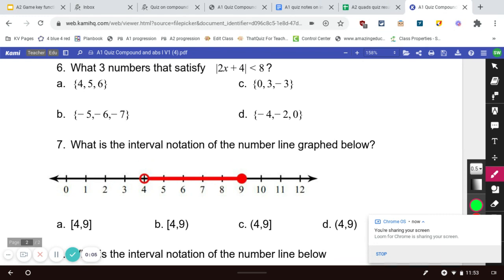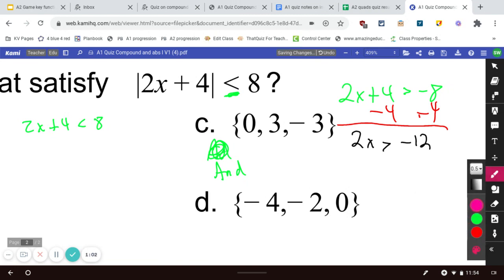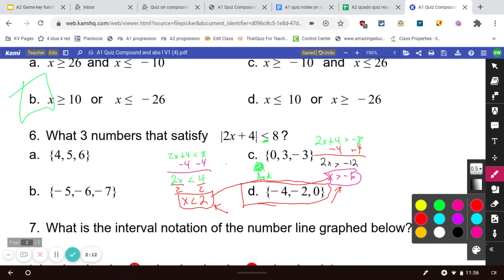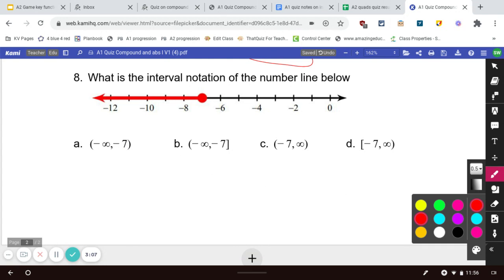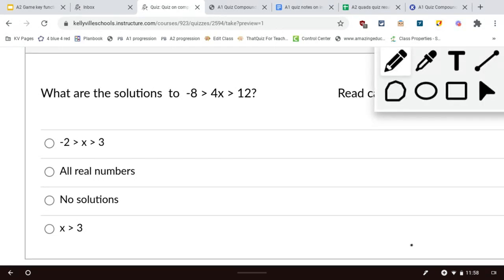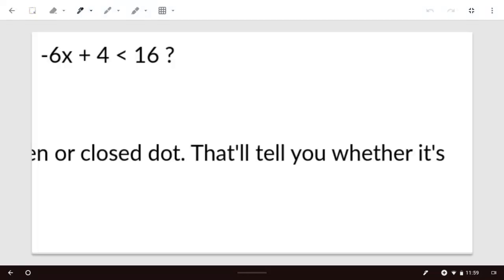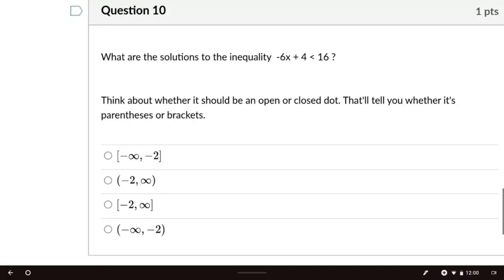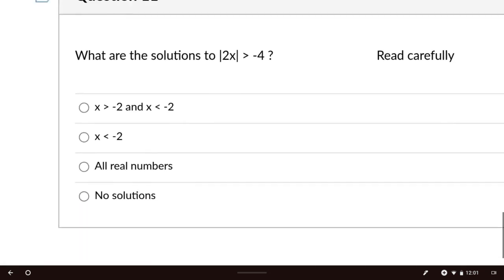A1 Quiz Compound and abs part 2